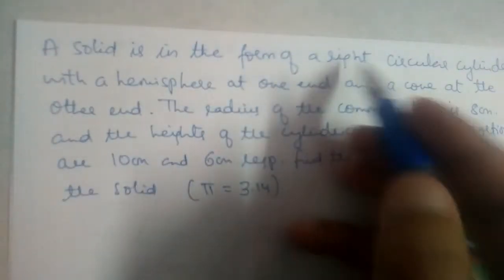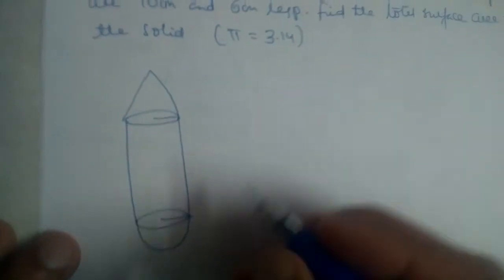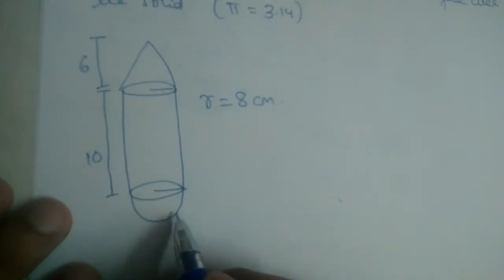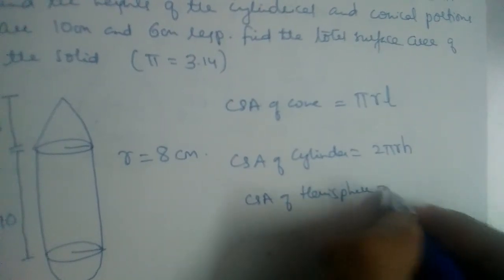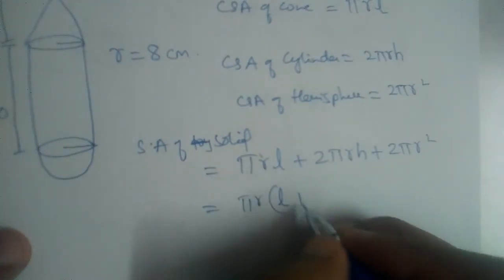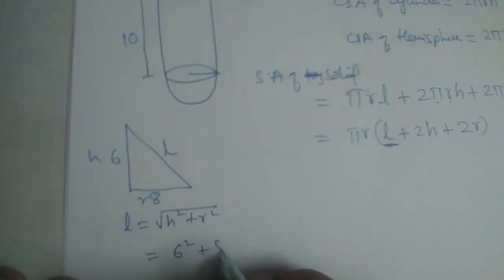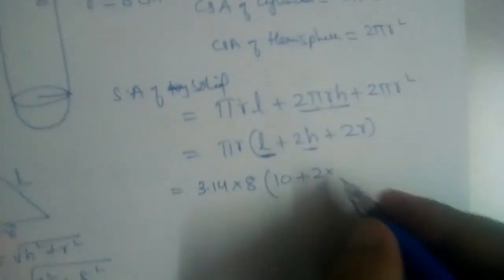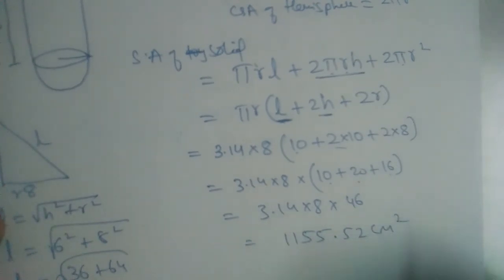Solid is in the form of right circular cylinder with hemisphere at one end and cone at the other...